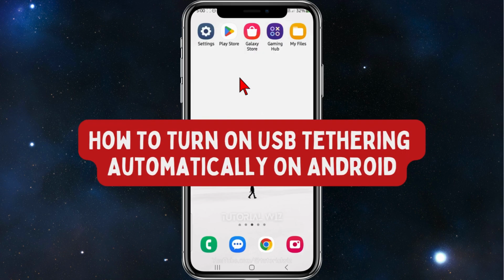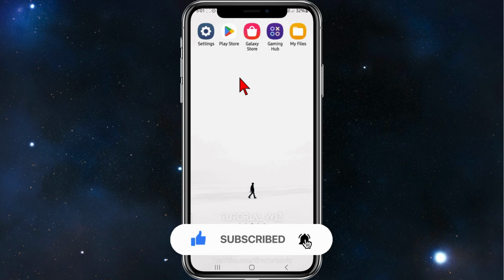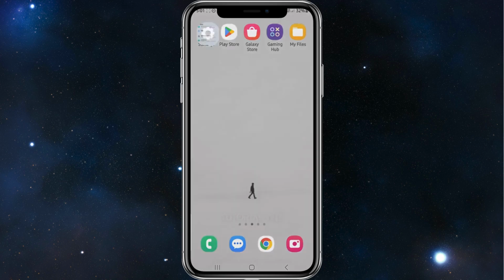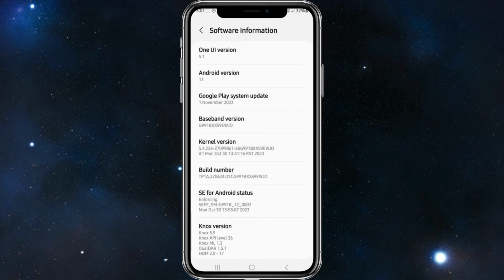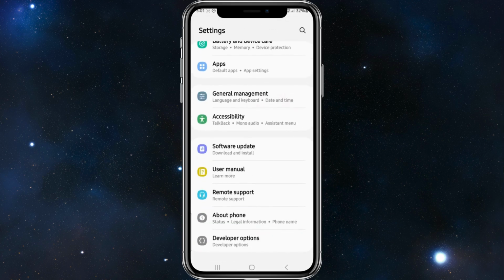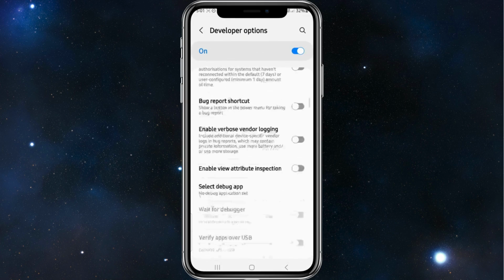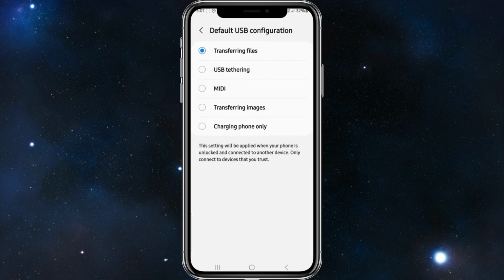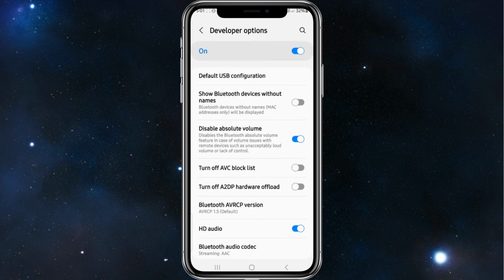How To Turn On USB Tethering Automatically On Android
Streamline your Android connectivity with our tutorial on automating USB tethering effortlessly! Ready to ensure seamless internet sharing without manual configurations? In this video, we'll guide you through the process of enabling USB tethering automatically on your Android device.